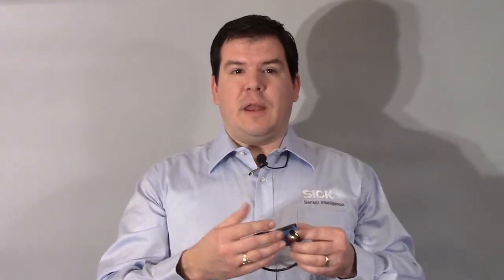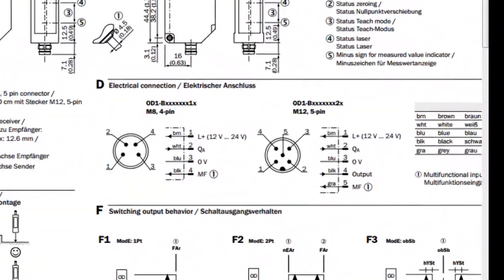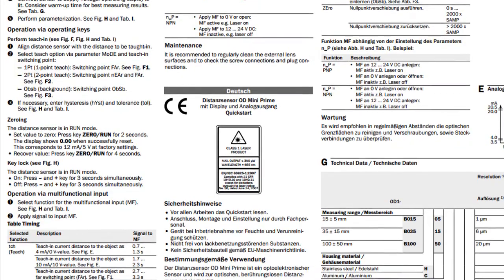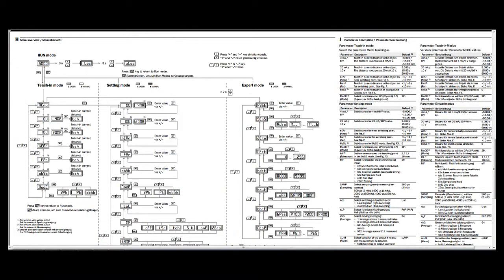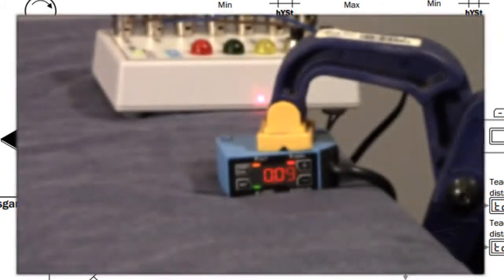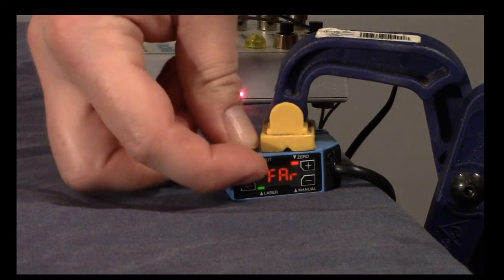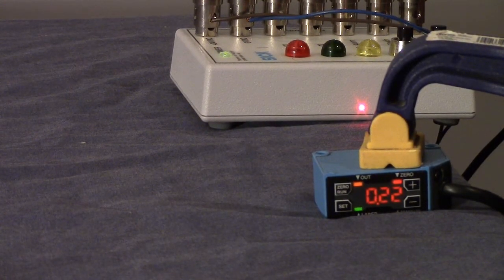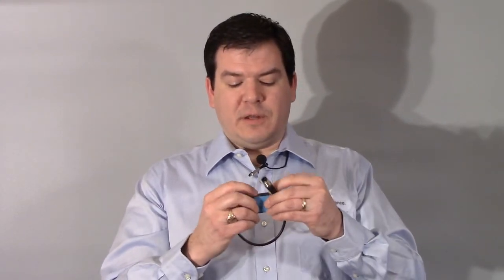OD Mini Basic Setup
Initial setup of an OD Mini